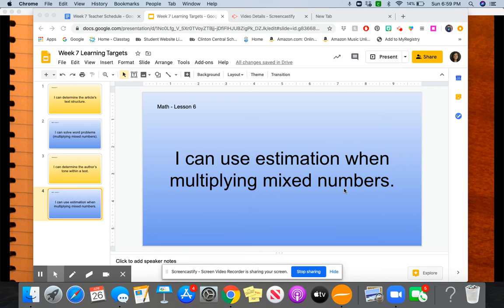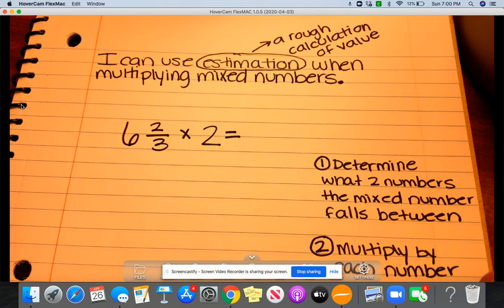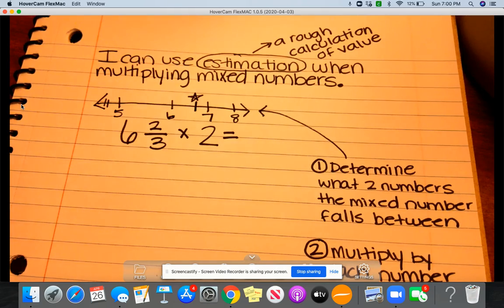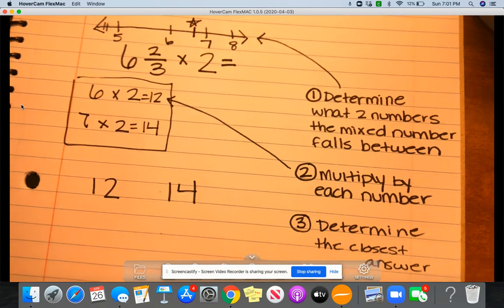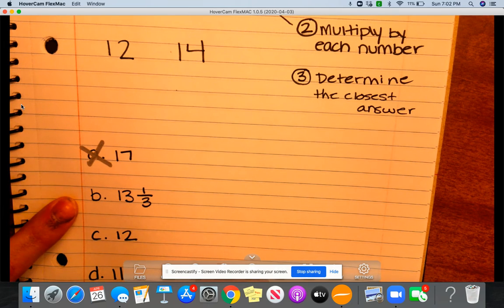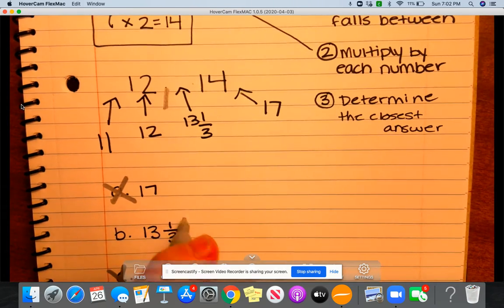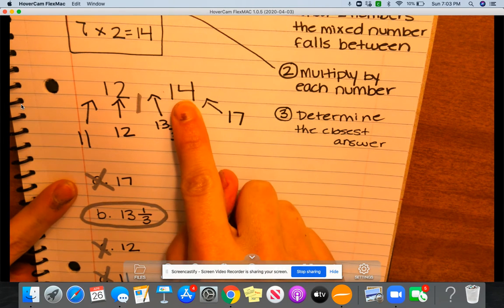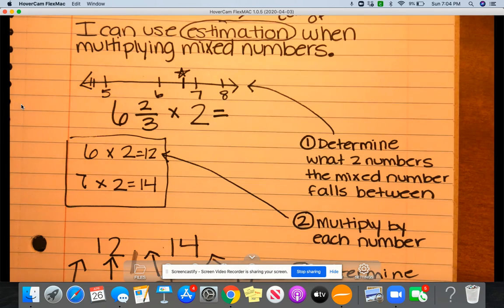Estimation Multiplying Mixed Numbers